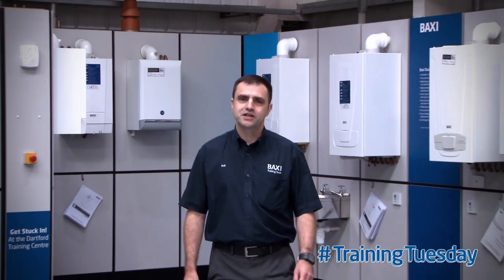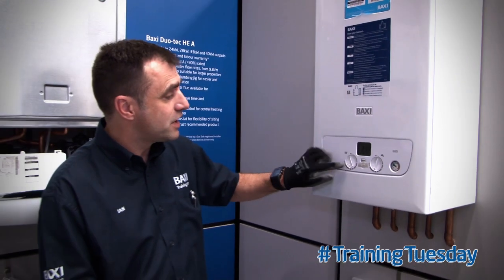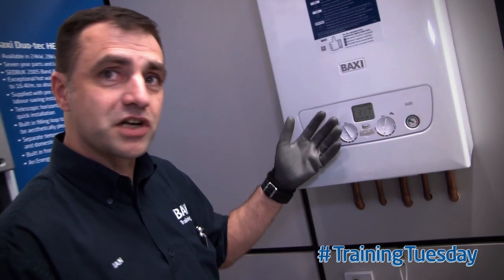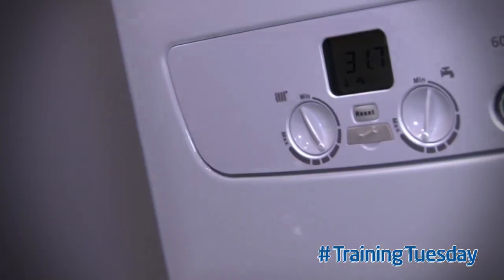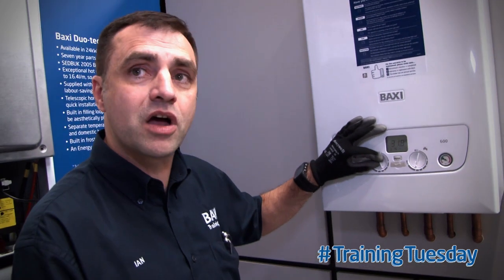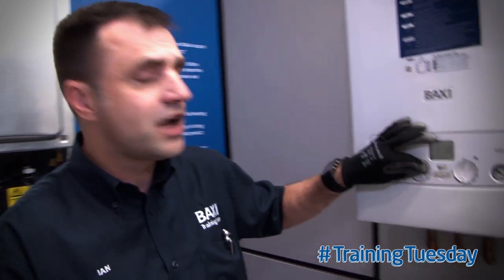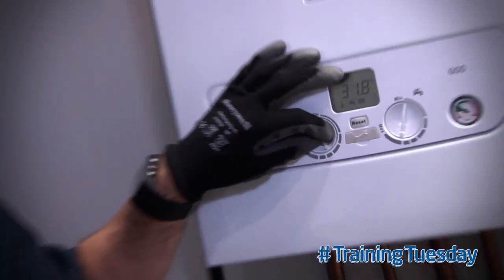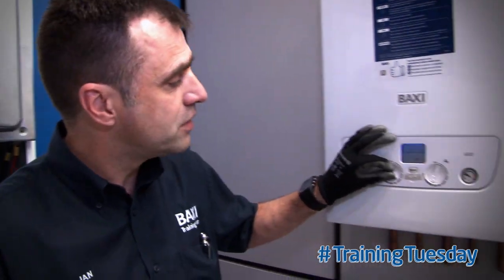The effects of weather compensation and setting the curve on a Baxi 600 boiler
Baxi trainer Ian Trott explains the effects of weather compensation and setting the curve on a Baxi 600 boiler.